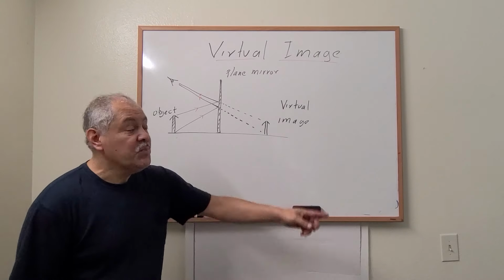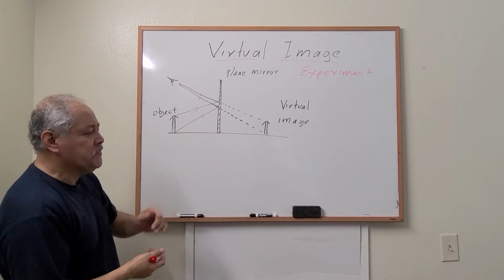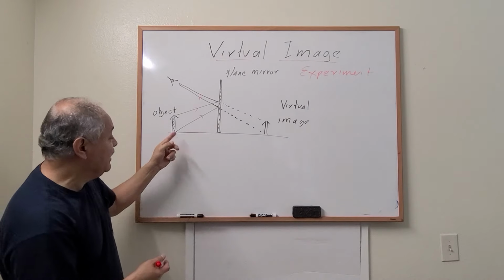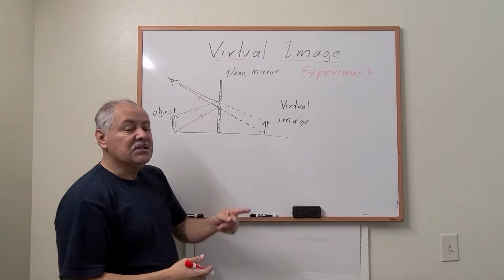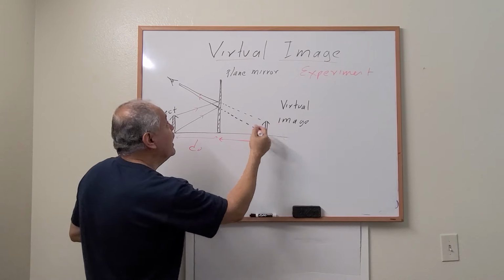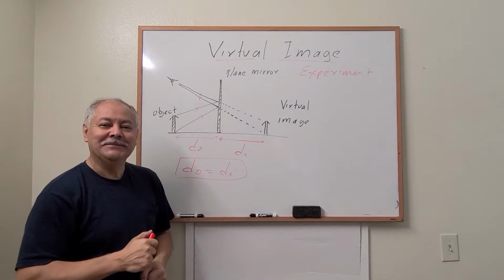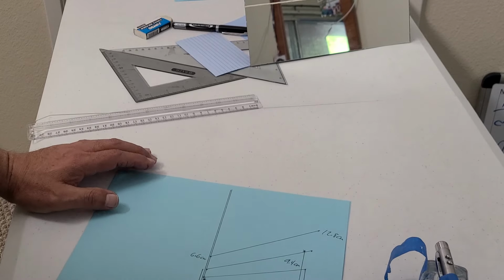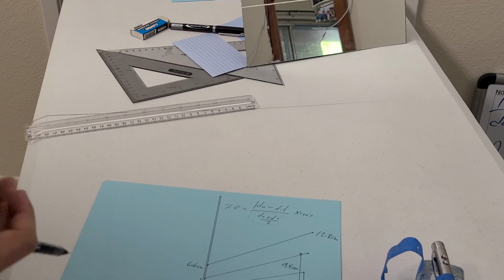Virtual Image Experiment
Correction; for the distances above the object mark lets use: 6.8 cm instead of 6.6 cm, 9.5 cm instead of 9.4 cm, and 13.2 cm instead of 12.8 cm. The rest of the measurements are correct.